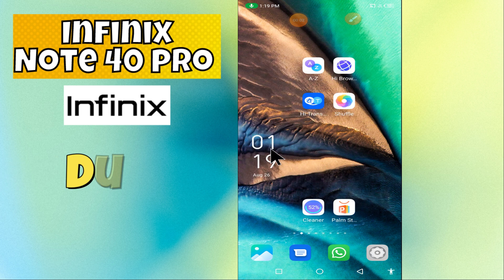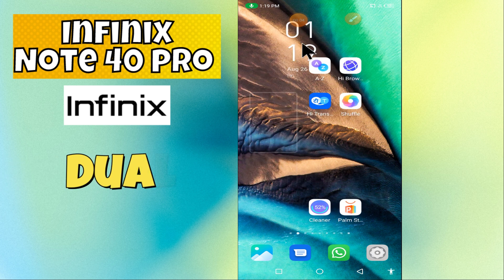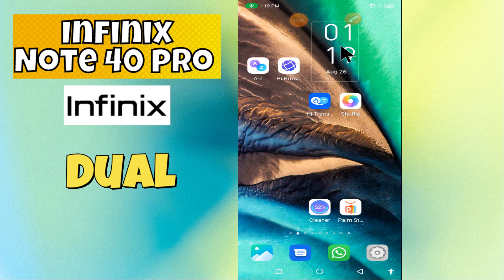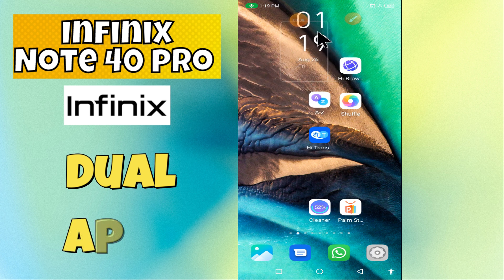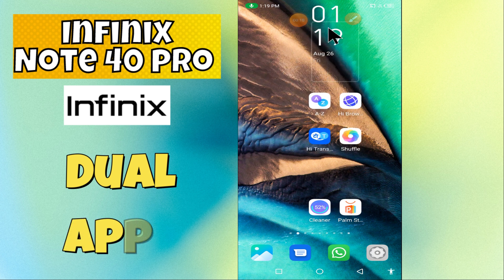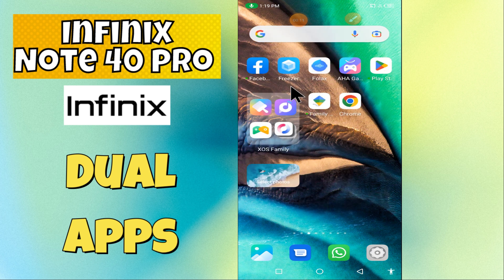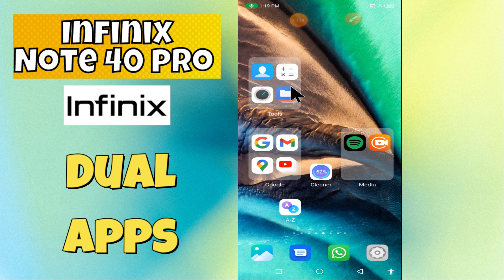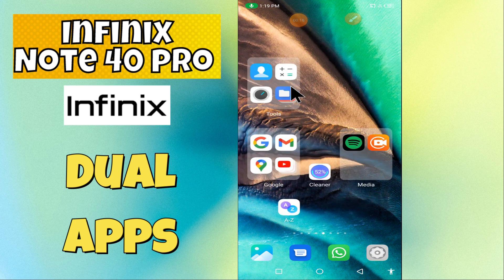Dual Apps infinix Note 40 Pro || Use dual apps || Dual apps settings || How to set dual apps (2024)